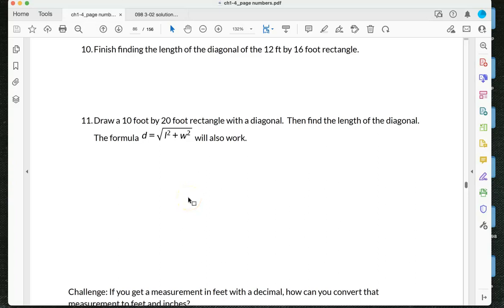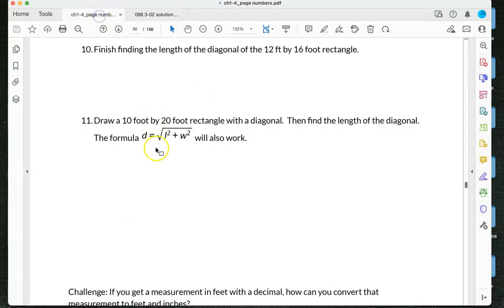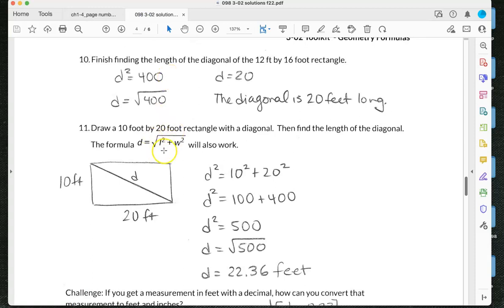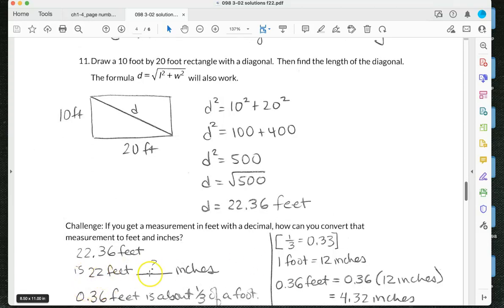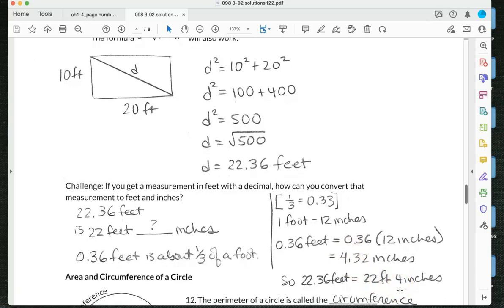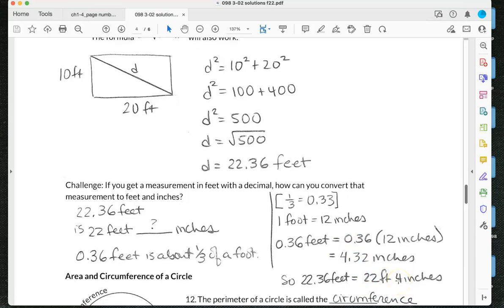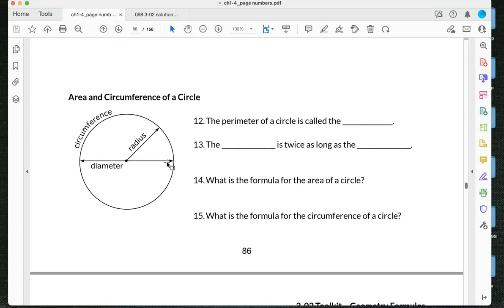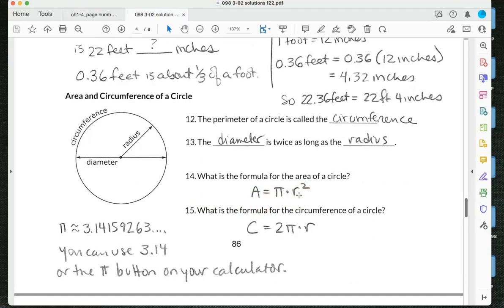098 3-02 page 86 f22